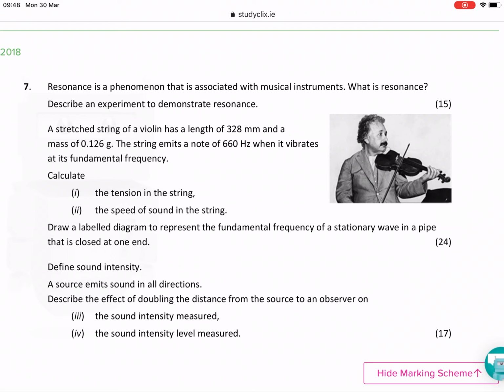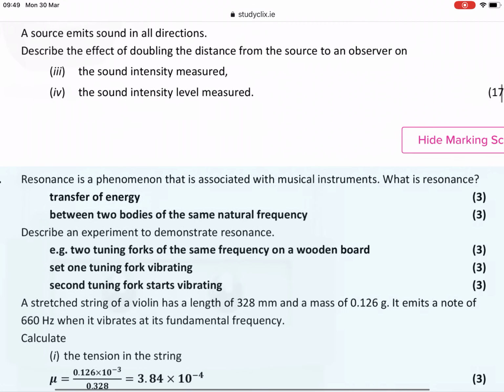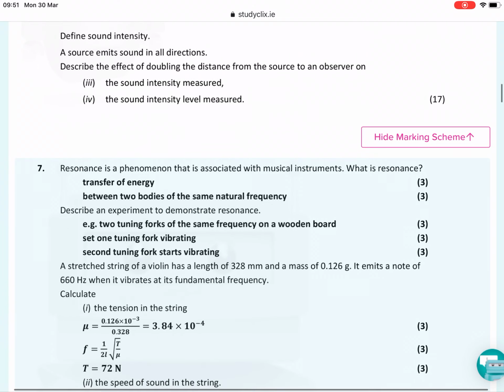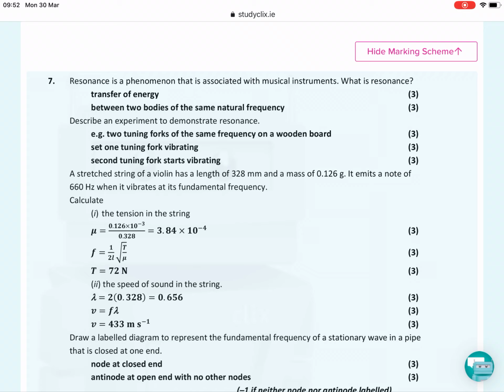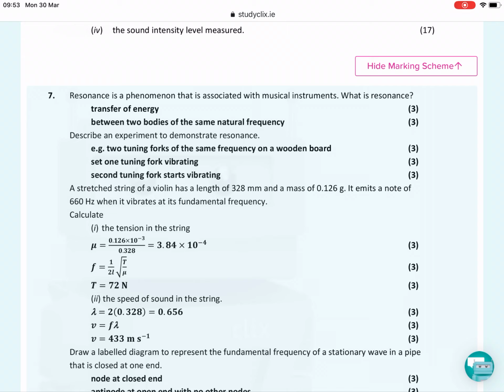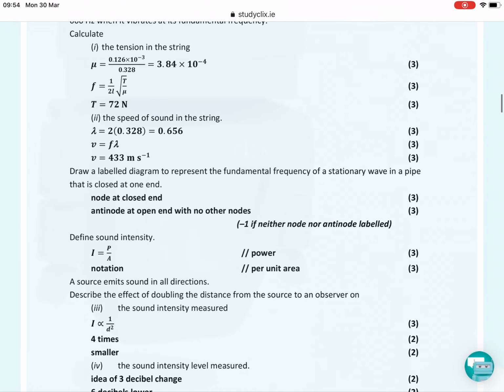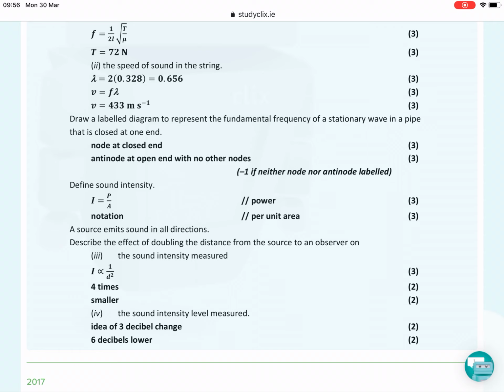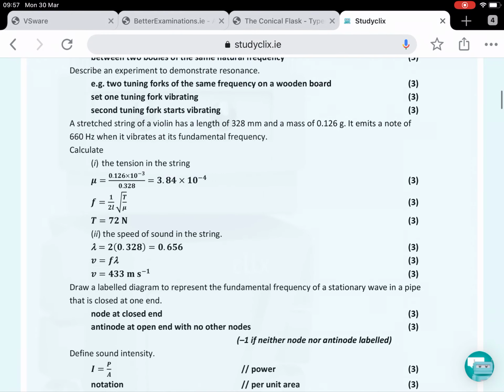2018 Q7 5th yr Physics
Correction of sound question